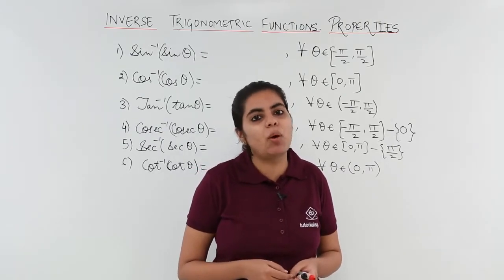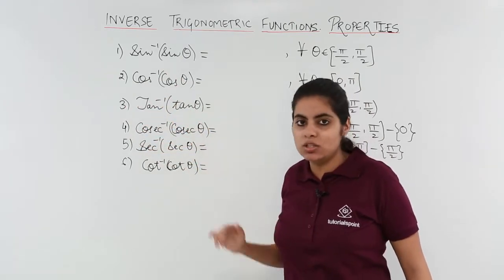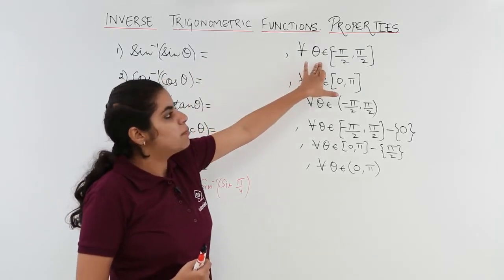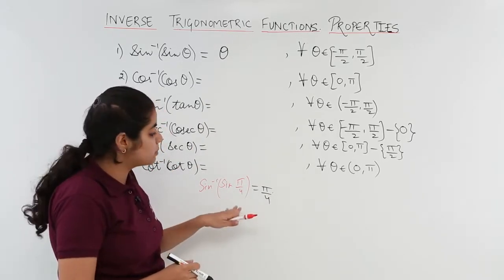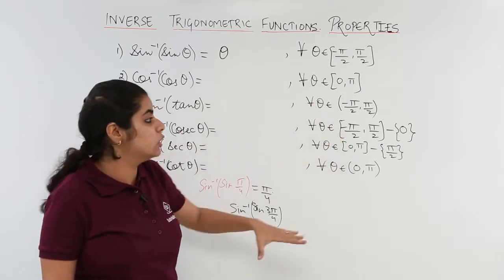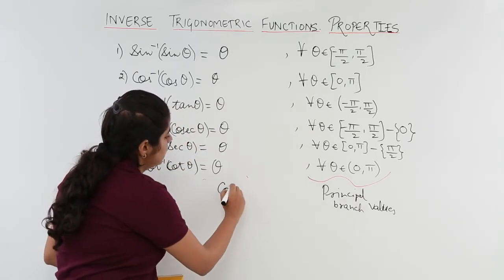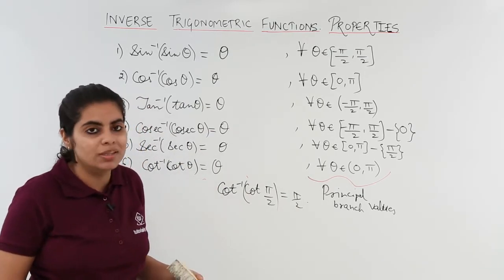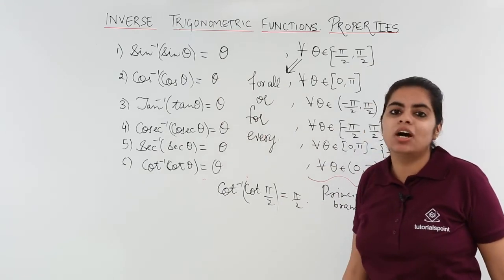Class 12th – Properties of Inverse Trigonometric Function | Tutorials Point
Properties of Inverse Trigonometric Function